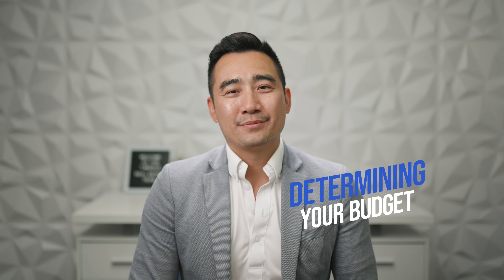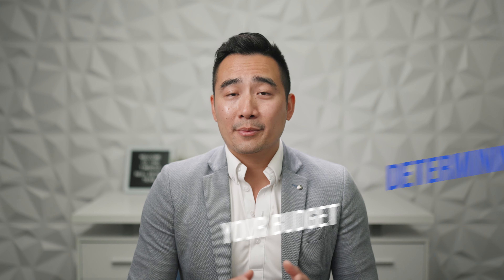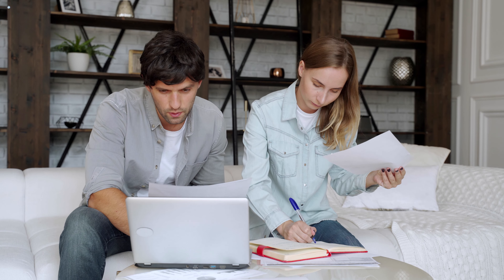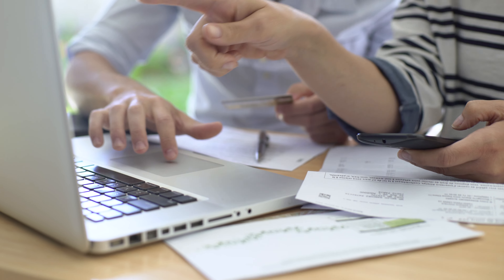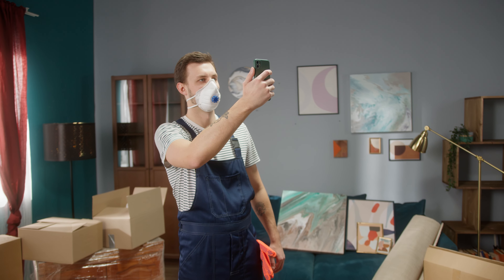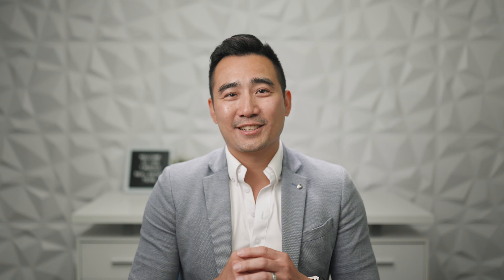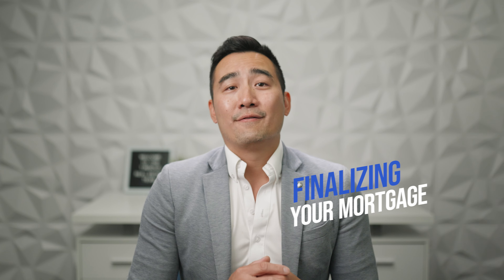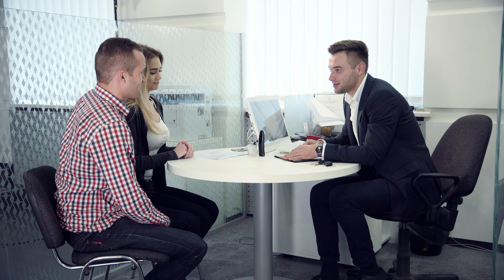What is the process for buying a house? | TimSold Real Estate Team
▬ What is the process for buying a house? ▬

▬ TimSold Guaranteed  ▬
"Top 3 Realtor in Markham"
Featured on City TV . Canadian Business Review Board . Top Agent Magazine

▬ Exclusive_Listings  ▬
Get exclusive home listings that are not on MLS within the Toronto Region (Markham, Newmarket, Aurora, Richmond Hill and more)

- Your Home Sold Guaranteed or Tim'll Buy It!
Real Estate .  Mortgages . Legal . Renovations . Media

▬ Social Media ▬